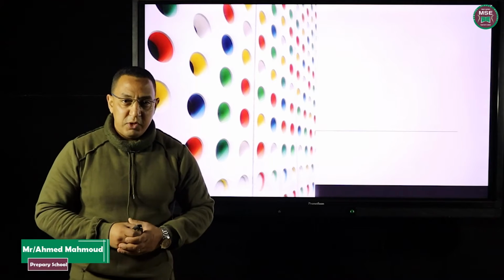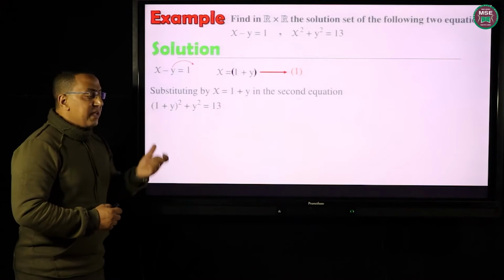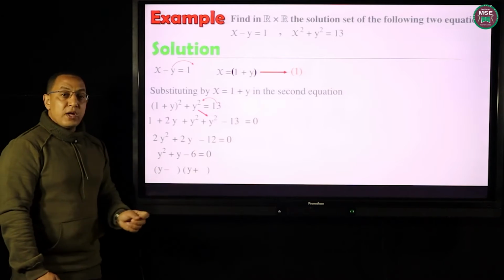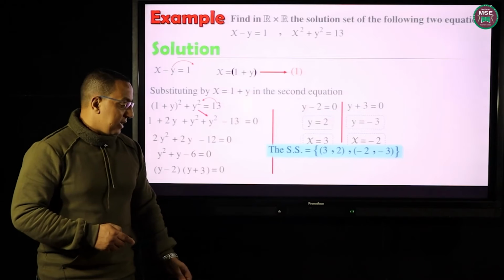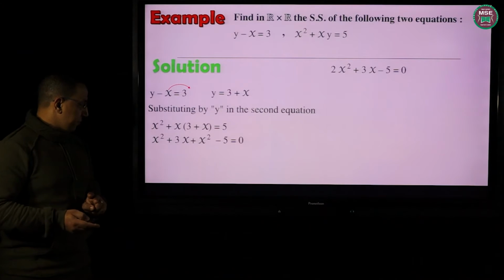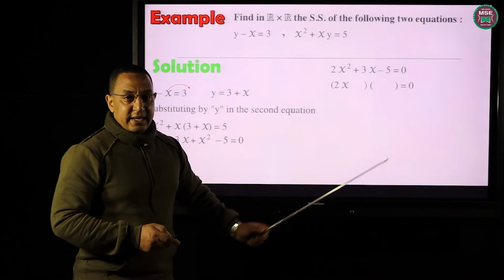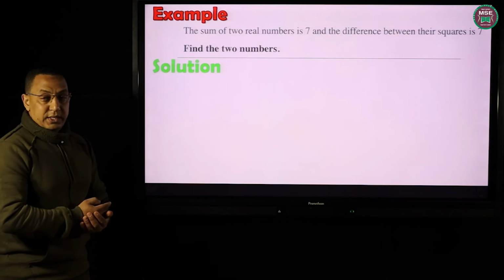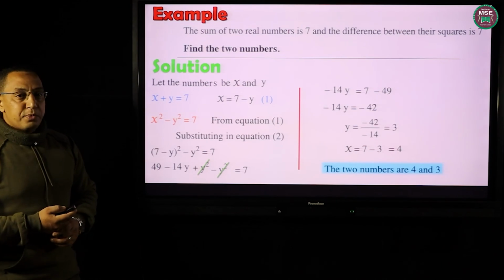المرحله الاعداديه الصف الثالث احمد محمود عبدالله unit 1 lesson 3 solving toe equations on of ist